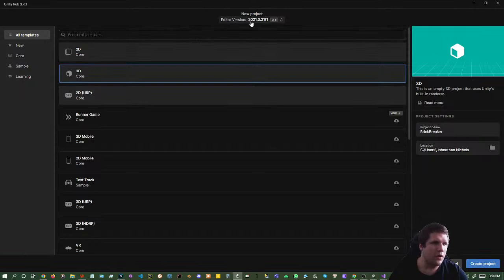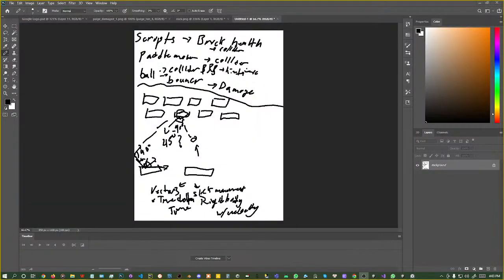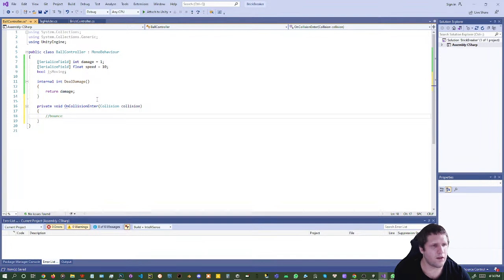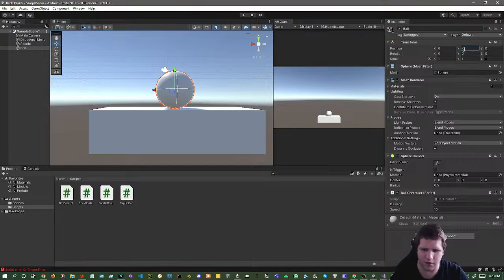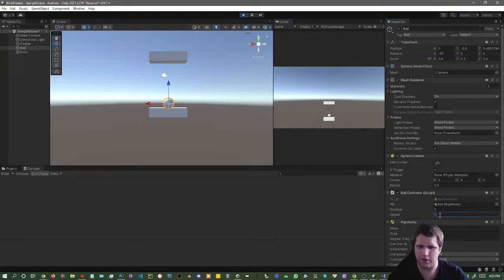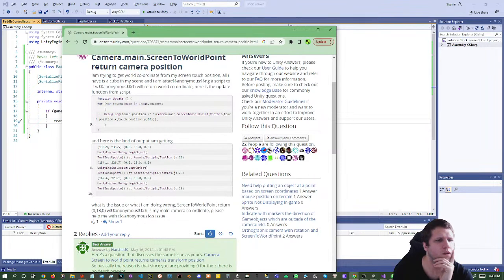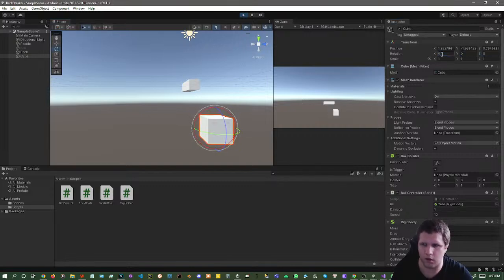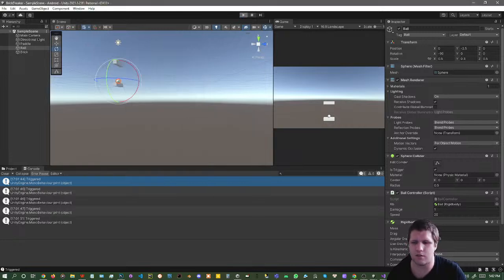BrickBreaker Build Together Episode 1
In this series, I will build a Brick Breaker type game in Unity 3D. I have not built this game yet so we can stumble along together.